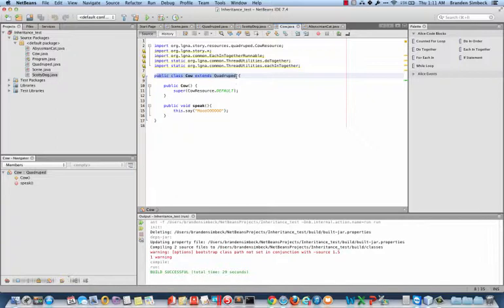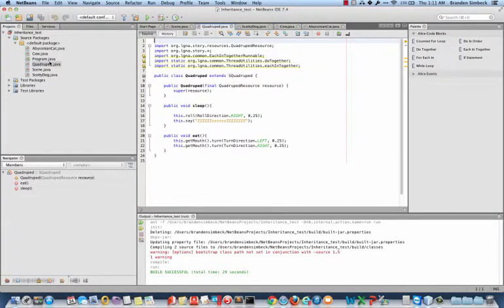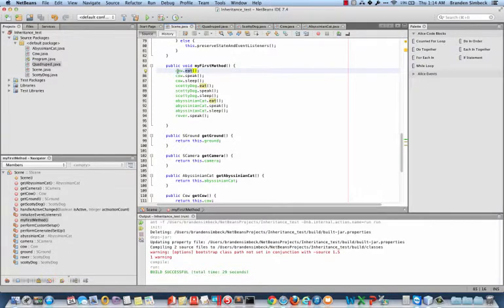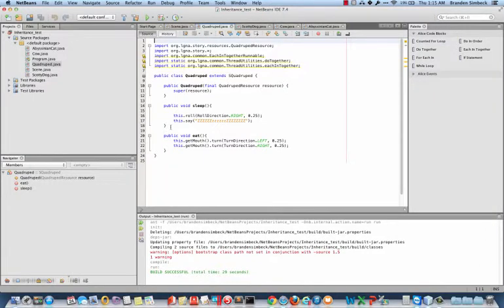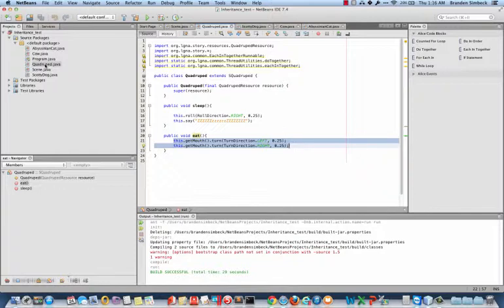CIT 111 - Week 7 Class and Object - Exercise 3